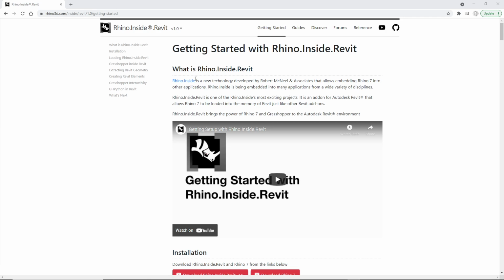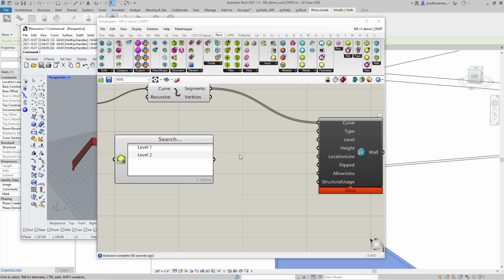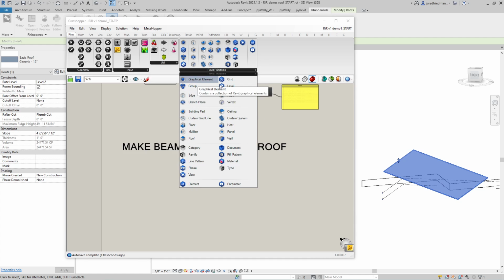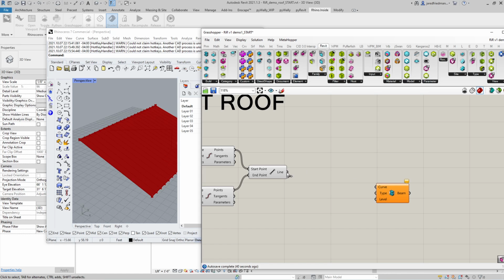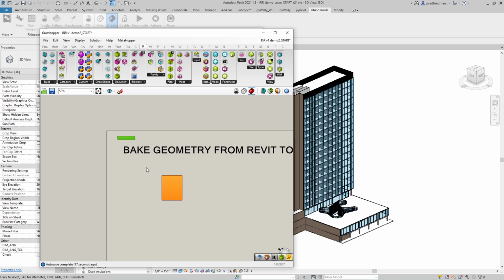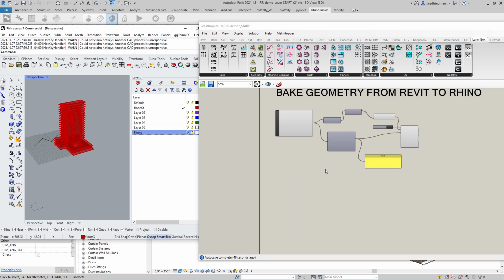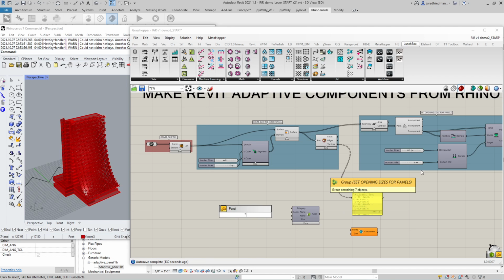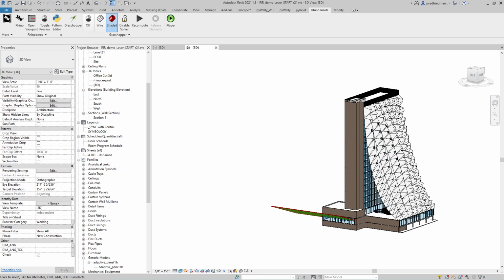Intro to Rhino.Inside Revit v1.0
This video provides an introduction to Rhino.Inside Revit version 1.0.